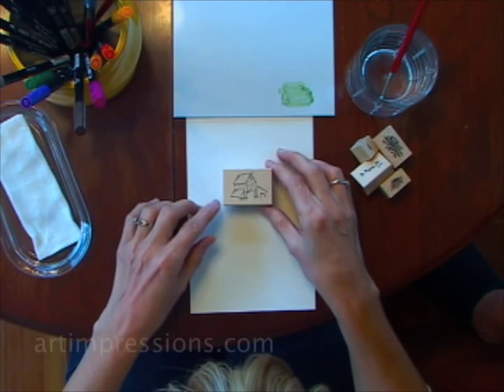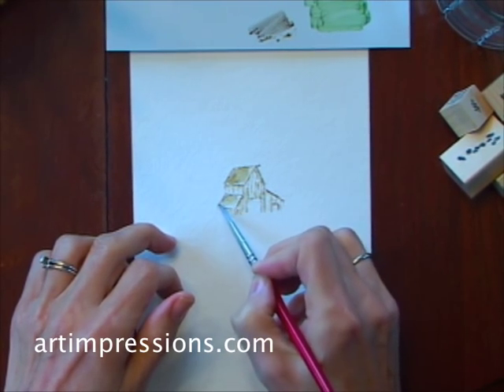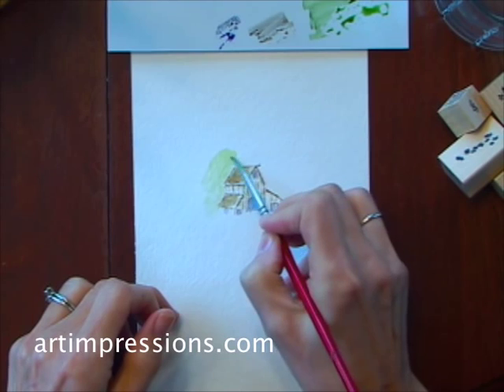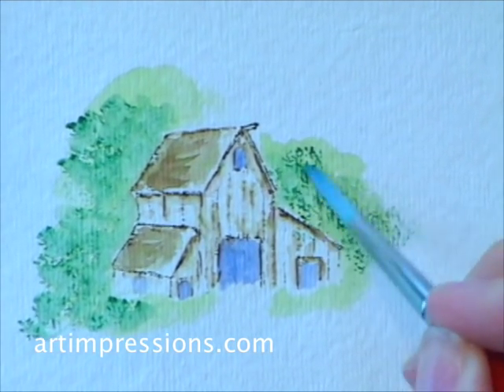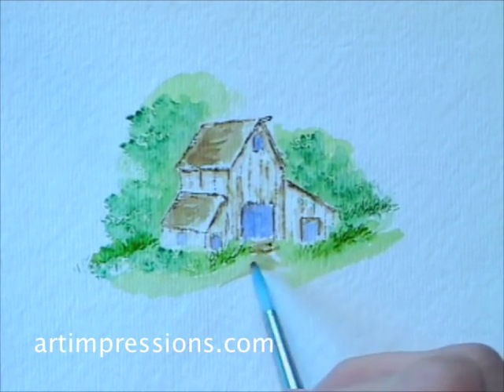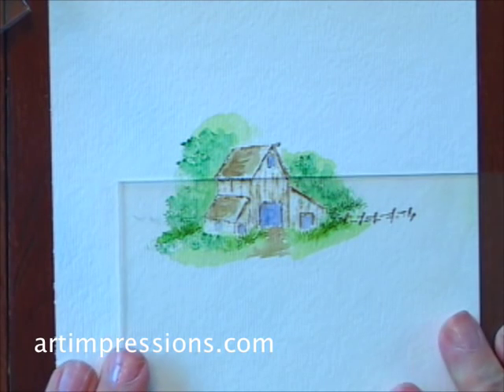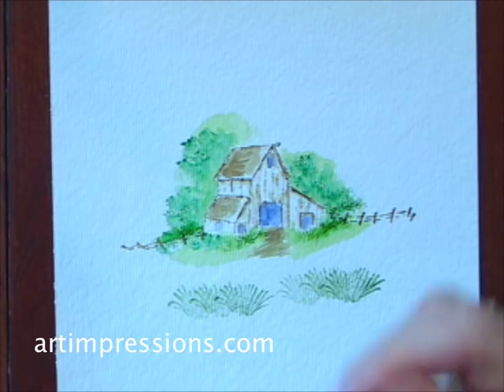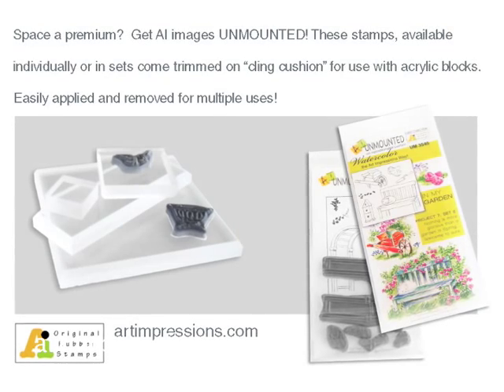Art Impressions Project 6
Watercolor Stamping Tutorial Project 6: WC Barn including material list, complete start-to-finish instructions, and ordering information.

Comments welcome! Thank you all for the positive response!

and if you like, please rate ;)